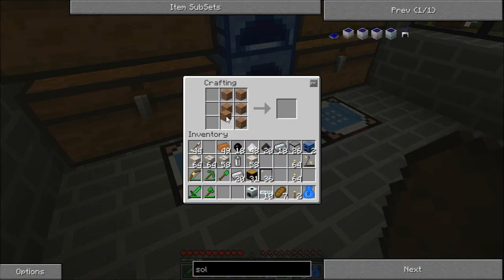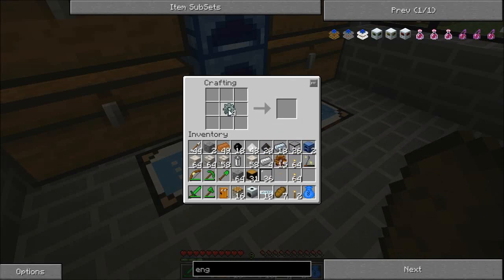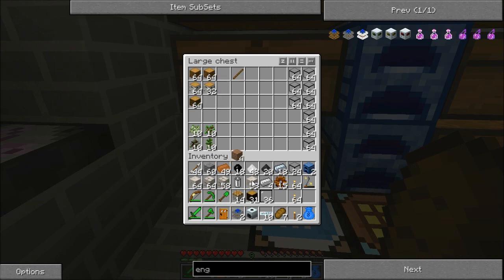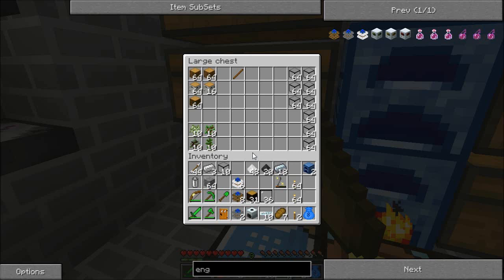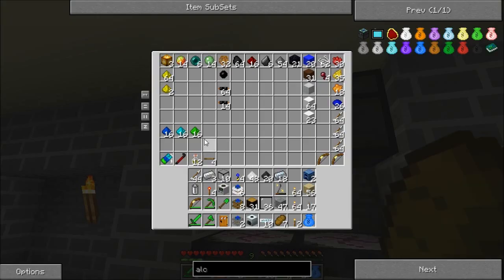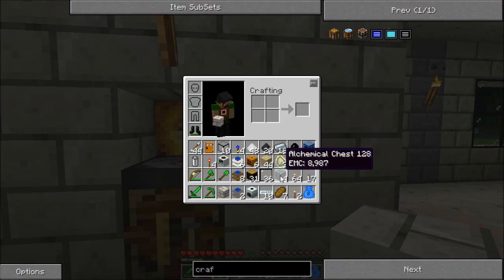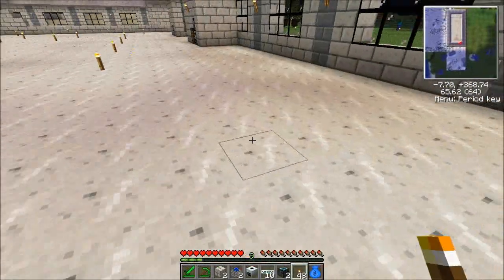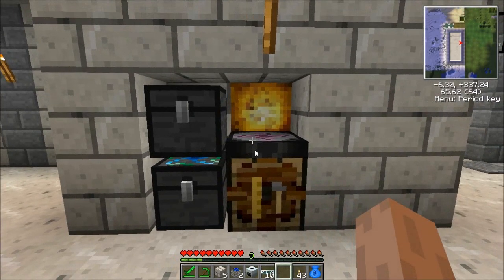Minecraft Tekkit Let's Play Part-16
* Link for idonpower texture pack is below,Please check the description in the video: